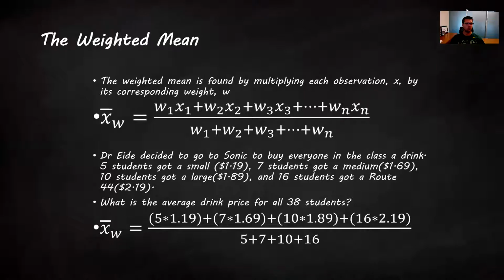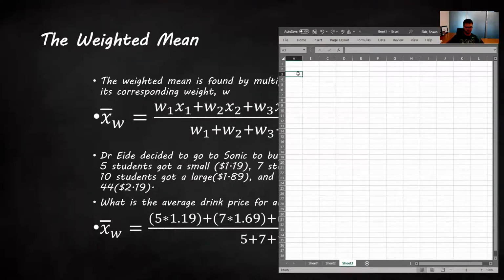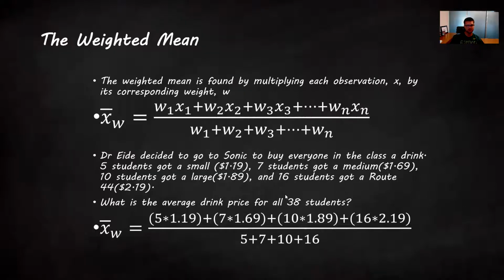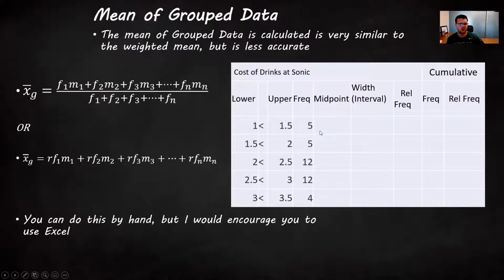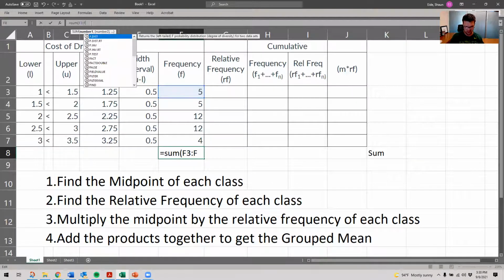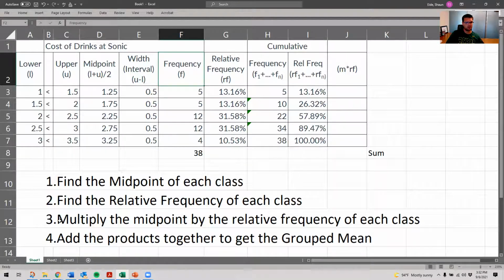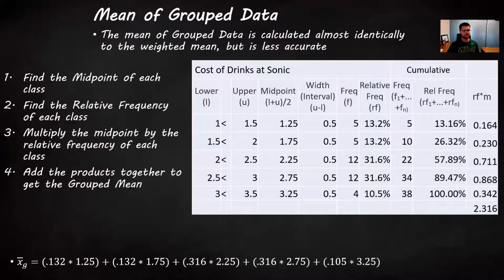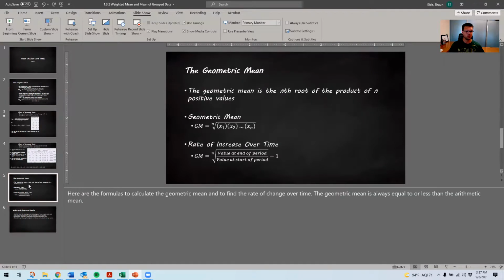Weighted Mean & Grouped Data Mean